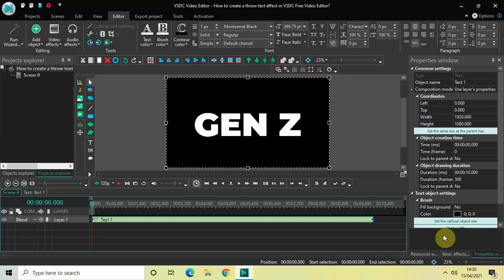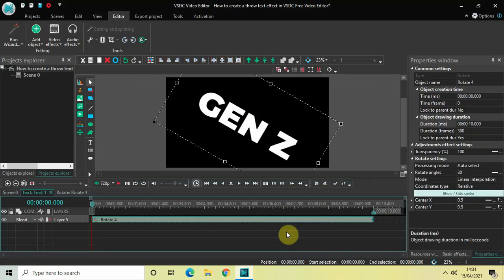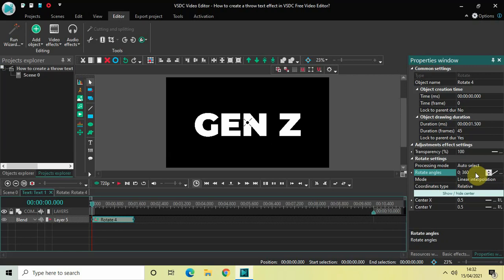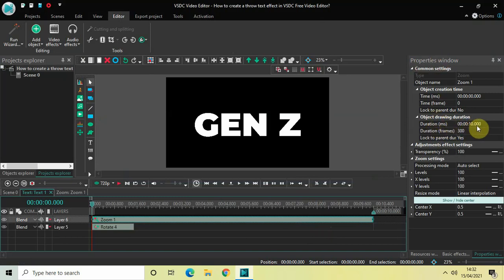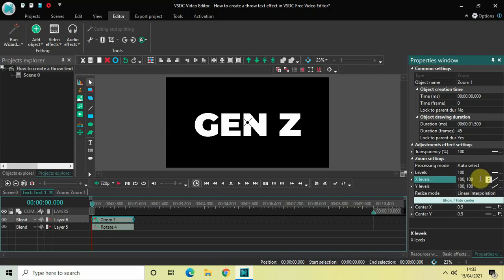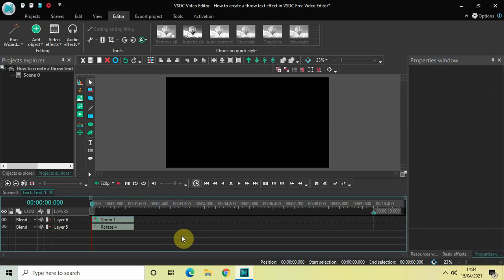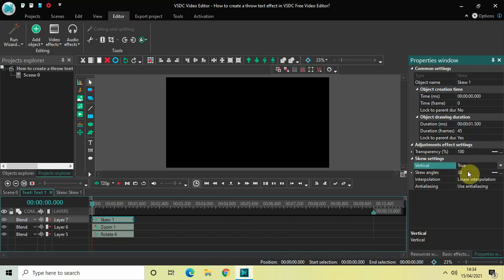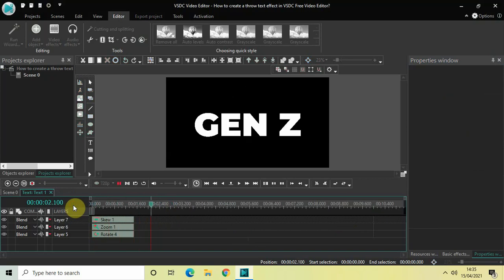How to create a throw text effect in VSDC Free Video Editor?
VSDC Video Editor Beginner Tutorial - In this video, ,I show you how you can create a throw text effect in VSDC Free Video Editor.